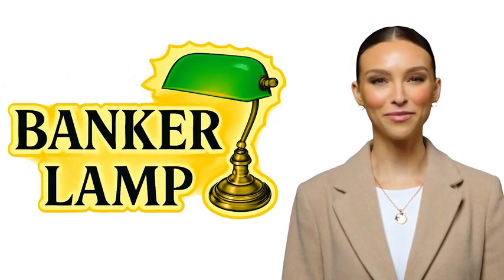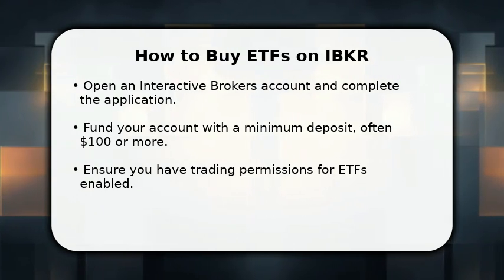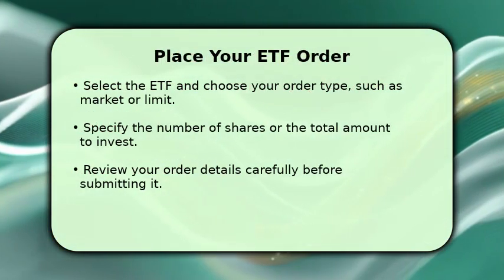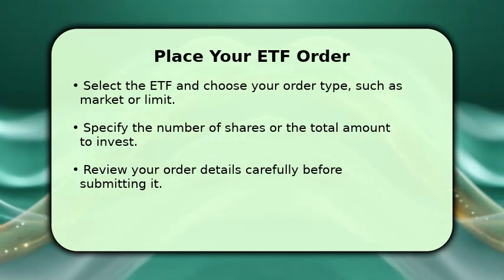How to Buy ETF Interactive Brokers - Easy Guide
Are you looking to invest in the stock market with ETFs through Interactive Brokers? This video provides a step-by-step guide on how to buy ETFs using Interactive Brokers' platform. From creating an account to executing trades, we'll cover everything you need to know to get started. Whether you're a beginner or experienced investor, this easy-to-follow tutorial will help you navigate the process with confidence.

how to buy etf interactive brokers, interactive brokers etf trading, etf investing for beginners, interactive brokers account setup, buying etfs on ibkr, interactive brokers fees and commissions, etf trading strategies, interactive brokers customer support, how to invest in etfs online, interactive brokers mobile app